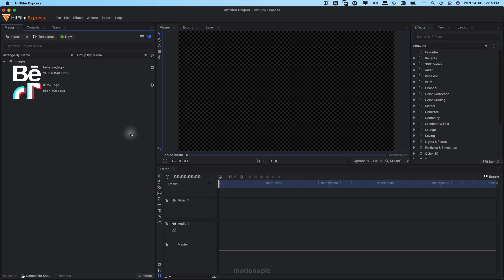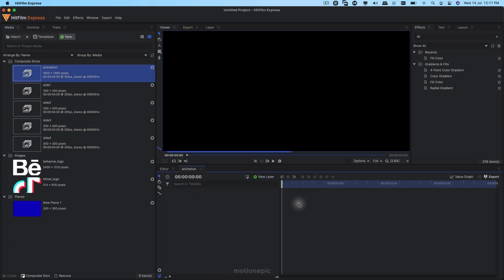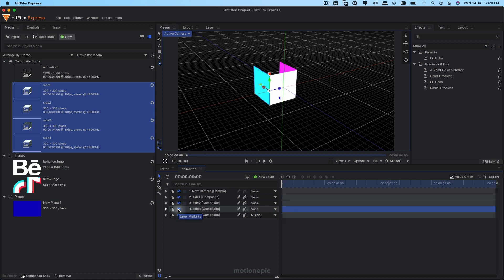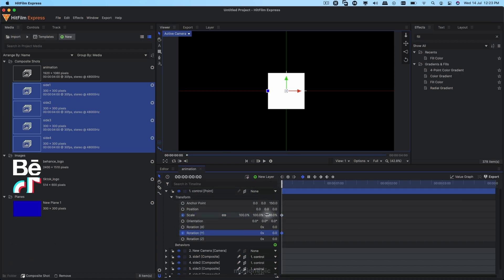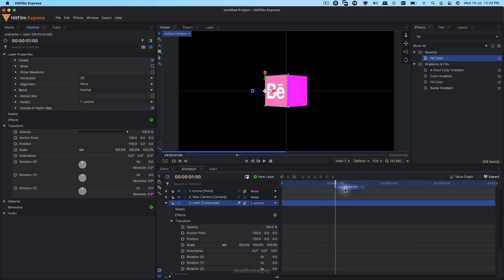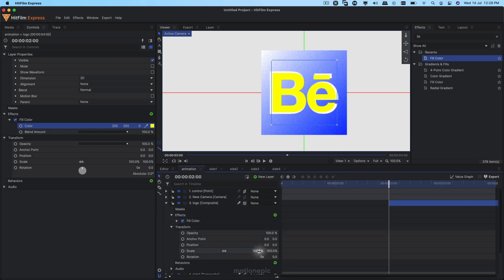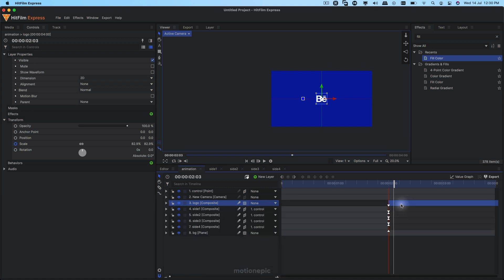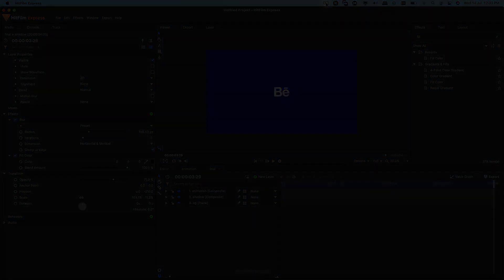Faux 3D Logo Animation - Hitfilm Express Tutorial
In this video, I'll show you how you can create a 3D cube intro animation in Hitfilm Express.